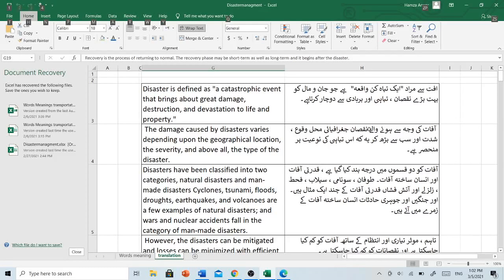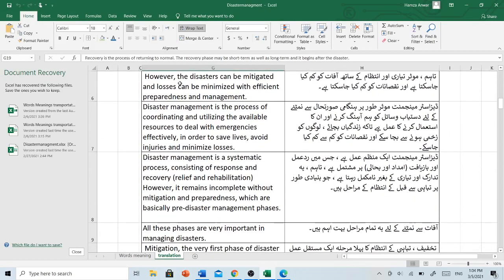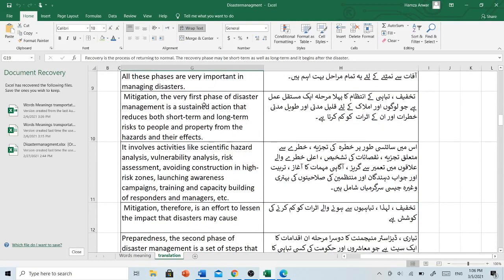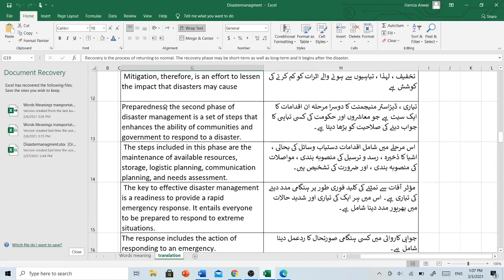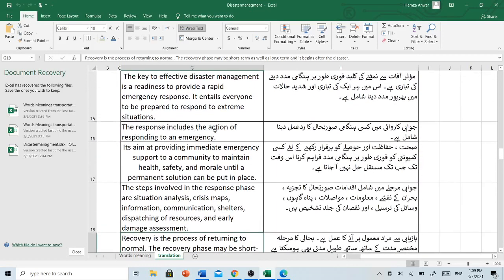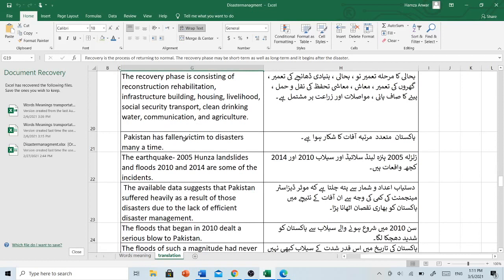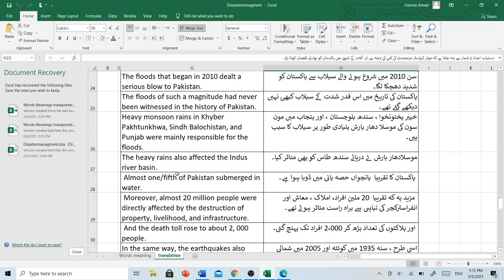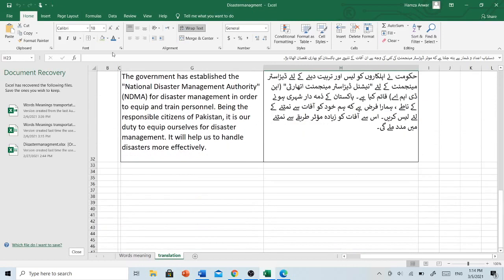Unit 12, Disaster Mangement, Grade 8, Balochistan Textbook Board, Quetta.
Disaster is defined as "a catastrophic event that brings about great damage, destruction, and devastation to life and property."
 The damage caused by disasters varies depending upon the geographical location, the severity, and above all, the type of the disaster.
Disasters have been classified into two categories, natural disasters and man-made disasters Cyclones, tsunami, floods, droughts, earthquakes, and volcanoes are a few examples of natural disasters; and wars and nuclear accidents fall in the category of man-made disasters.
 However, the disasters can be mitigated and losses can be minimized with efficient preparedness and management.
Disaster management is the process of coordinating and utilizing the available resources to deal with emergencies effectively, in order to save lives, avoid injuries and minimize losses.
Disaster management is a systematic process, consisting of response and recovery (relief and rehabilitation) However, it remains incomplete without mitigation and preparedness, which are basically pre-disaster management phases.
All these phases are very important in managing disasters.
 Mitigation, the very first phase of disaster management is a sustained action that reduces both short-term and long-term risks to people and property from the hazards and their effects.
It involves activities like scientific hazard analysis, vulnerability analysis, risk assessment, avoiding construction in high-risk zones, launching awareness campaigns, training and capacity building of responders and managers, etc.
 Mitigation, therefore, is an effort to lessen the impact that disasters may cause
Preparedness, the second phase of disaster management is a set of steps that enhances the ability of communities and government to respond to a disaster.
 The steps included in this phase are the maintenance of available resources, storage, logistic planning, communication planning, and needs assessment.
 The key to effective disaster management is a readiness to provide a rapid emergency response. It entails everyone to be prepared to respond to extreme situations.
The response includes the action of responding to an emergency.
Its aim at providing immediate emergency support to a community to maintain health, safety, and morale until a permanent solution can be put in place.
The steps involved in the response phase are situation analysis, crisis maps, information, communication, shelters, dispatching of resources, and early damage assessment.
Recovery is the process of returning to normal. The recovery phase may be short-term as well as long-term and it begins after the disaster.
The recovery phase is consisting of reconstruction rehabilitation, infrastructure building, housing, livelihood, social security transport, clean drinking water, communication, and agriculture.
 Pakistan has fallen victim to disasters many a time.
The earthquake- 2005 Hunza landslides and floods 2010 and 2014 are some of the incidents.
 The available data suggests that Pakistan suffered heavily as a result of those disasters due to the lack of efficient disaster management.
The floods that began in 2010 dealt a serious blow to Pakistan.
The floods of such a magnitude had never been witnessed in the history of Pakistan.
Heavy monsoon rains in Khyber Pakhtunkhwa, Sindh Balochistan, and Punjab were mainly responsible for the floods.
The heavy rains also affected the Indus river basin.
 Almost one/fifth of Pakistan submerged in water.
 Moreover, almost 20 million people were directly affected by the destruction of property, livelihood, and infrastructure.
 And the death toll rose to about 2, 000 people.
In the same way, the earthquakes also struck the region of Quetta in 1935 and Northern areas in 2005 and caused heavy destruction in many areas of Azad Kashmir (AJK) and Khyber-Pakhtunkhwa. According to data, more than 73,000 people died in the earthquake of 2005 and almost 28 million became homeless.
The government has established the "National Disaster Management Authority" (NDMA) for disaster management in order to equip and train personnel. Being the responsible citizens of Pakistan, it is our duty to equip ourselves for disaster management. It will help us to handle disasters more effectively.